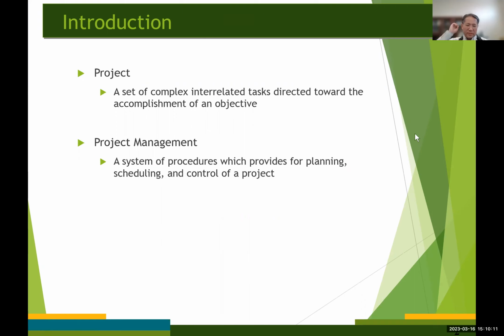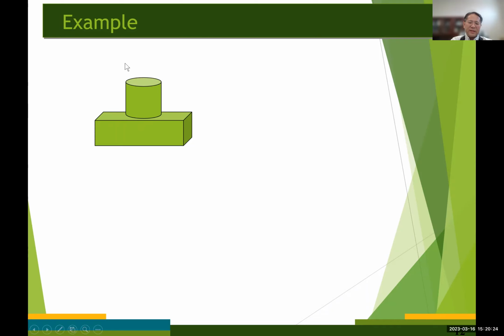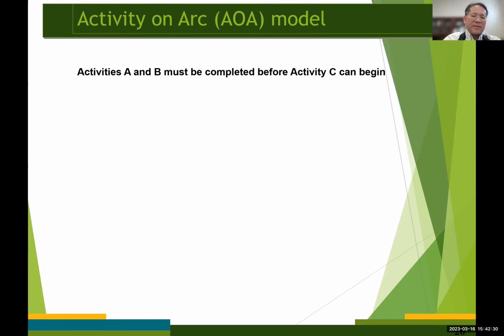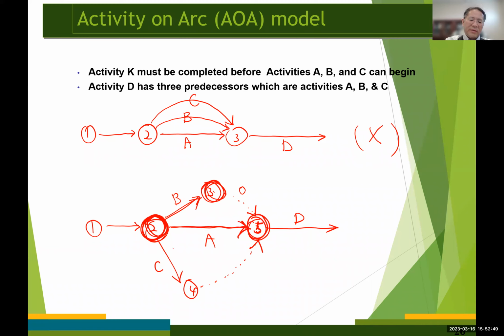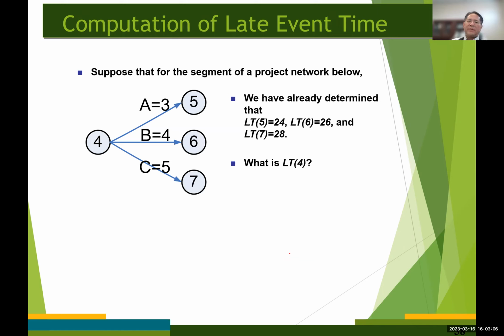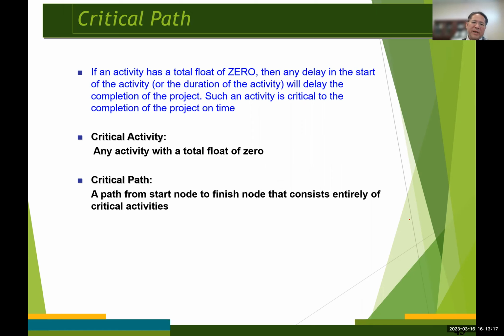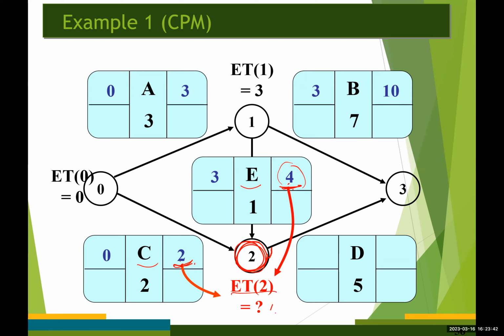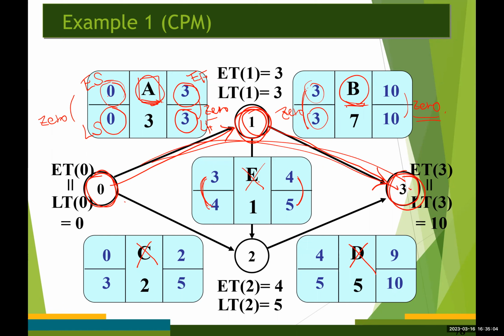Linear Programming (Lecture #15): CPM 1